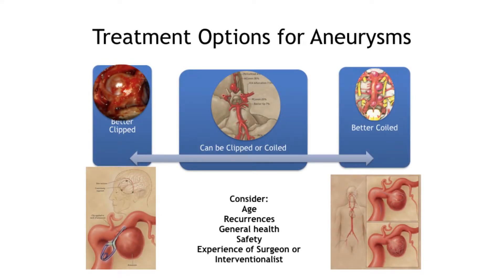CEREBRAL ANEURYSMS: What are success rates for clipping or coiling?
This video describes what patients can expect in terms of the success of clipping or coiling, regarding complete elimination of the aneurysm from the circulation and prevention of further symptoms. The discussion applies mostly to unruptured aneurysms.